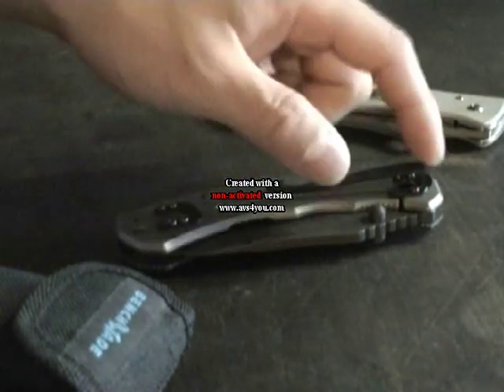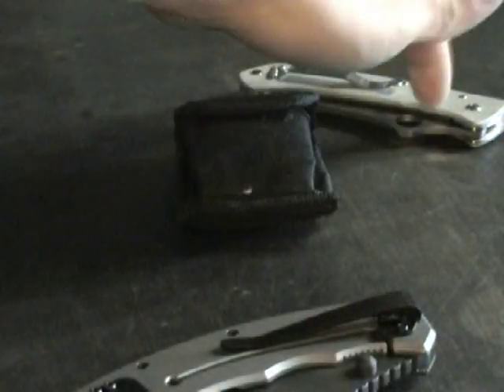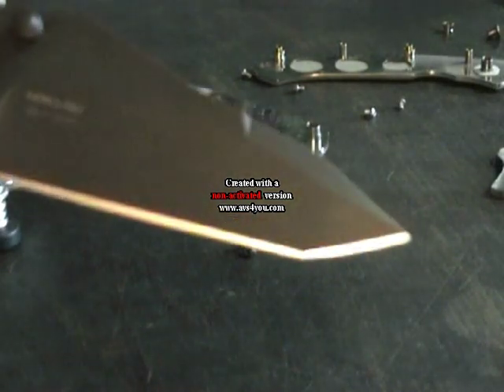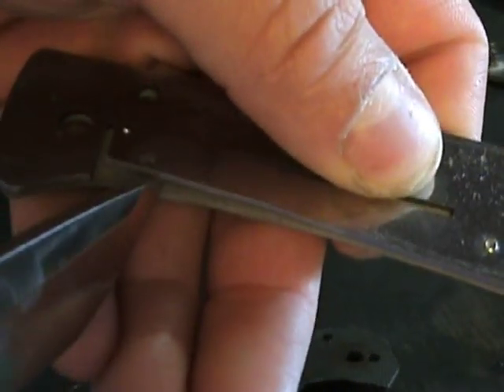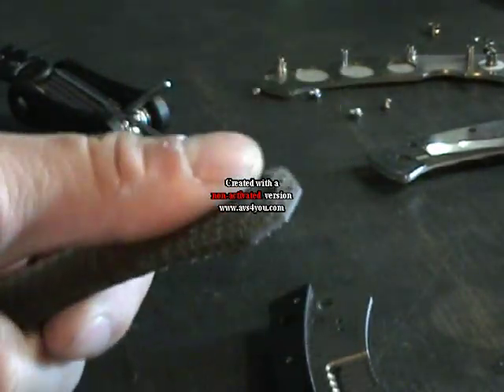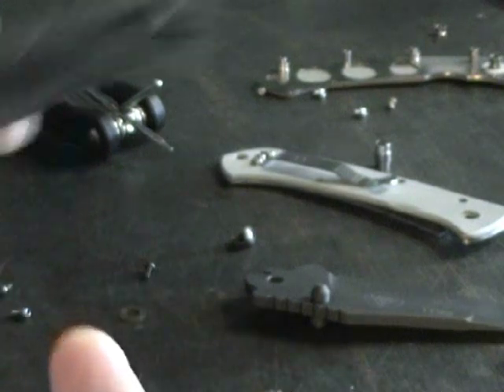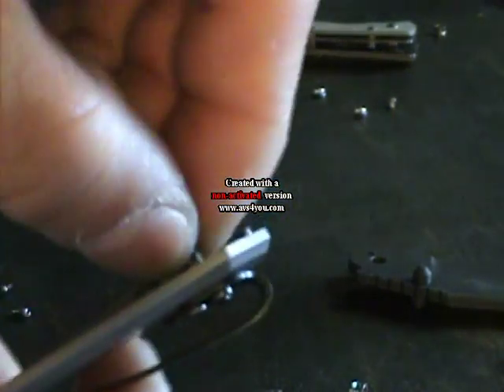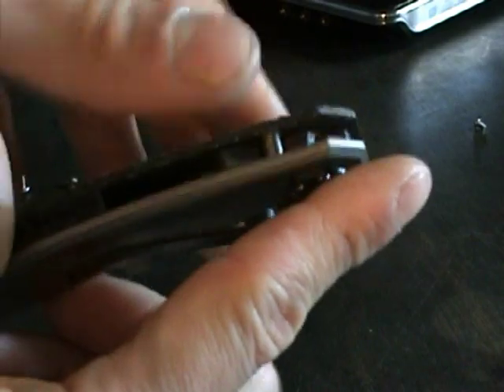Combative Edge SR11 Needs Work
A look into the inside of the SR11 that seems to need some redesigning. If you like it then that's your thing.
NOTE: before you post a comment about how I don't know about blade grinds & how this tip is meant for "Better Penetration" give me a break because I really think it's absurd that you're suggesting the knife you wana own is so you can stab people all day? Is that really why you would want to buy this knife for & really what you do with your knives? A knife is a tool & though I may emphasize it's tactical abilities function is still what's gona make a knife worthwhile purchase. SECOND NOTE: Do you really think the blades tip design is going to assist you in some way when & if you were to use it in a fight that makes it more important than having an everyday functional knife? If you wana make it out of a knife fight you need lots of years of training not buying some "tactical tanto" knife. So don't post how it's better for piercing. Dang seriously all knives have a point that will pierce. It's not even the way a knife is used primarily in a fight unless your stuck and trying to kill someone